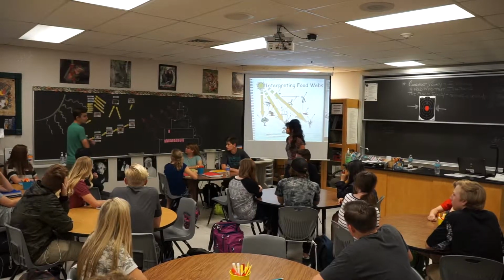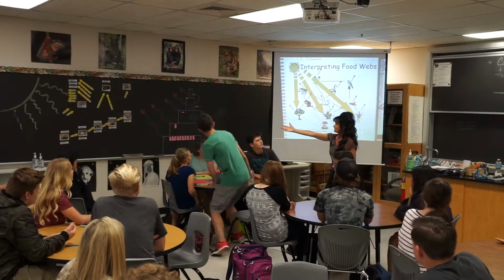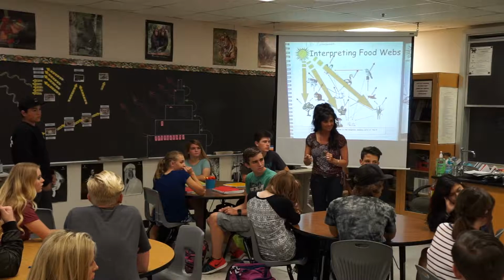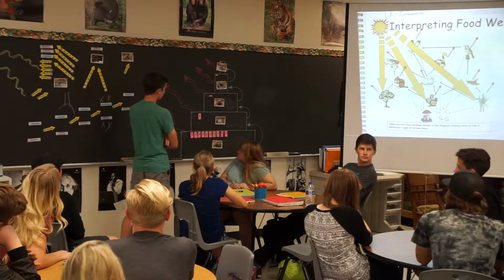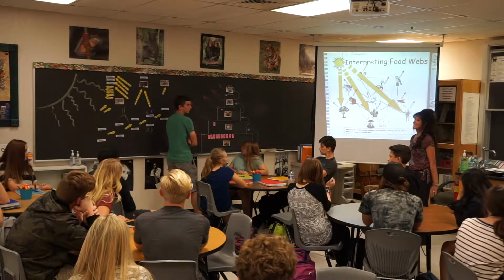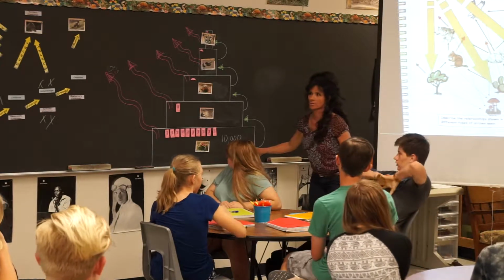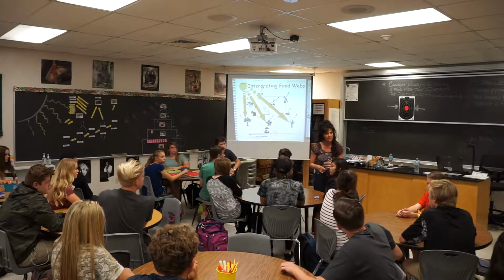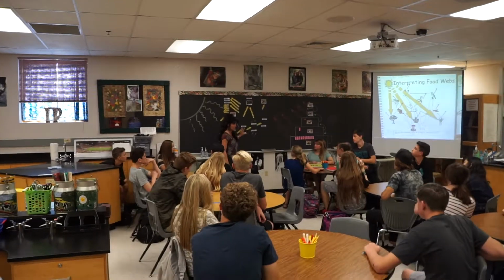Jamie Blum OBTA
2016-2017 School Year. Honors Lab Biology Class.